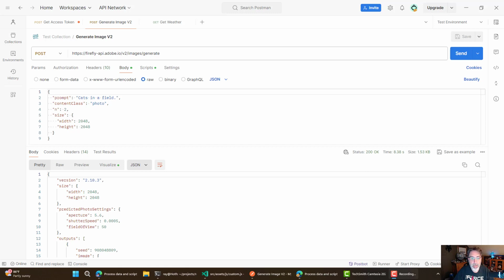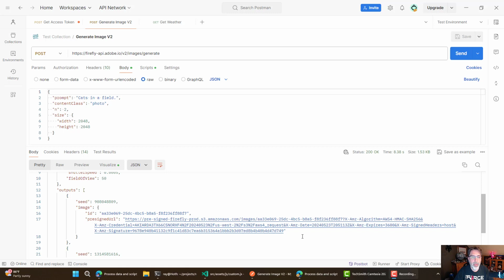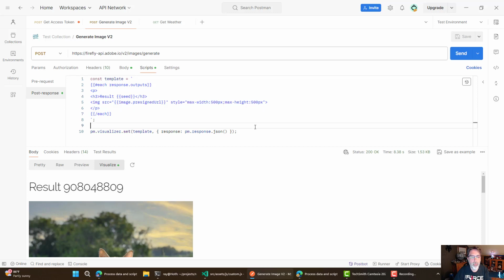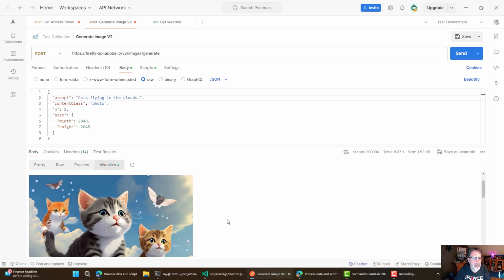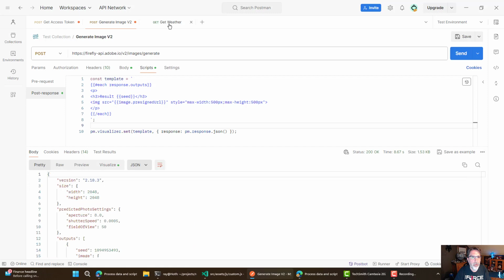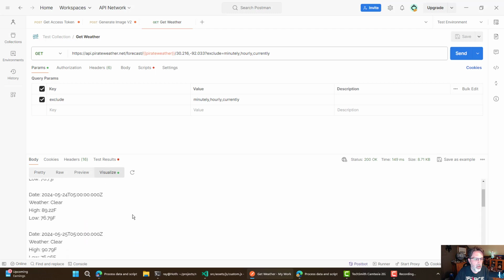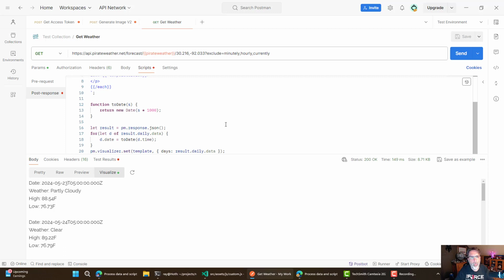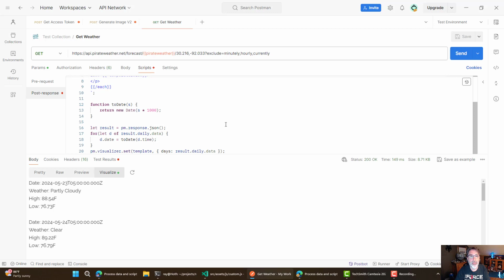Scripting Postman Visualizations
As a follow up to yesterday's video, here's an example of creating visualizations in Postman with a bit of JavaScript and Handlebars.